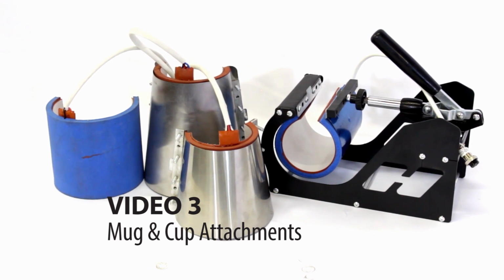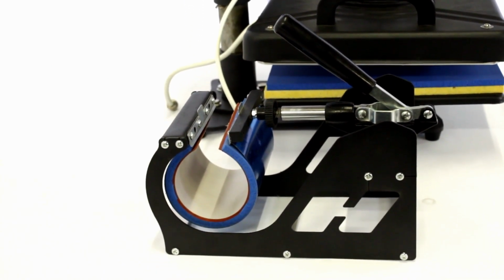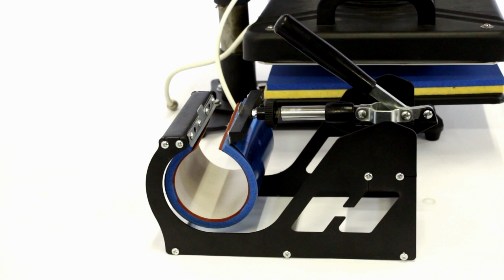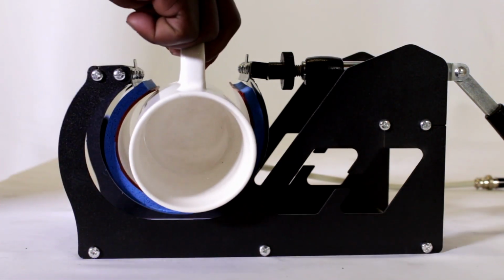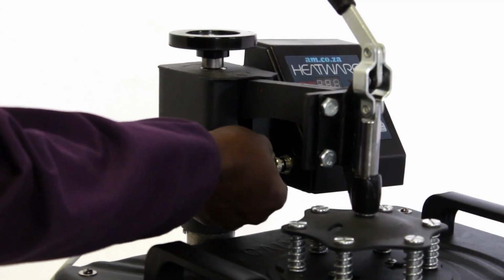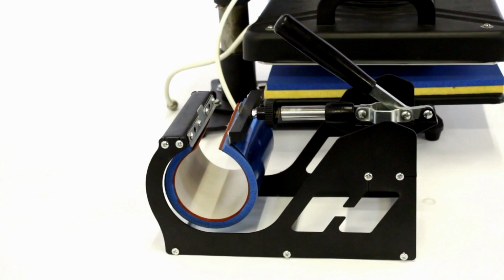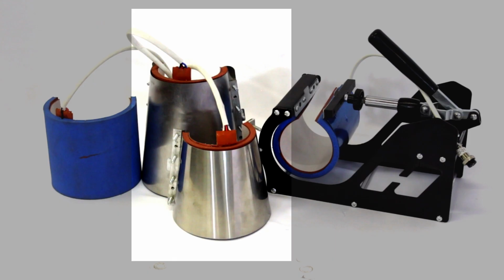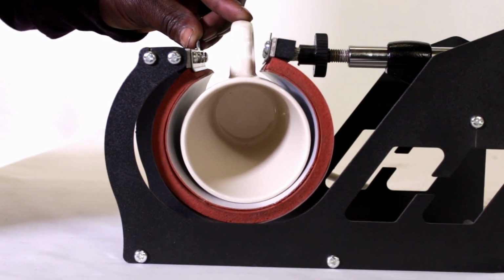Multi Function Heat Press, Heatware 9 in 1 Combo Function Explained, Mini Series Part 3 Cup and Mug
This is the heatware multi function heat press from am.co.za. The full package has amazing 9 function, In this mini series, we have 3 videos that talk about these functions.
This is the second video in which we talk about the functions by replacement of the bottom part.
If you haven't watched the first part, that introduces functions by replacement of the top part, you can find it youtube by search for achievement matters videos.
Here is the default setup, the t-shirt press, heating element on top and supporting flat surface at the bottom.
You can swing the top heating element away, and place T shirt here for press. The press is achieved by way of the press handle, and the top crank wheel is to adjust pressure.
Now lets swing the top heating element to the side,and locate the wing nuts. Loosen them, and remove the support structure for the flat press.
Here is the shoe press attachment,
To place it - push the holes through the threaded bars, and then lock with the wingnuts. plug this cable into main control unit, it provides power to heating element as well as the get feedback of current temperature from integreated heat sensor - and the shoe press is ready for operation.
This shoe press allows you to press 2 pairs of shoes at a time.
Slide the shoes on as though fitting them onto a foot. Secure in place, and press.
If you need to press both sides of the shoe, you will need to press twice.
The shoe press is for you to press on the sides of the shoe. But what if you wanted the press the front piece of the shoe?
The solution is to use plate press, check the first video about how to use plate press.
Now lets move on to the hat press. In the previous video, we showed you how to put the heating element on top, lets put in on again, like this.
Then the bottom. We need to place this supporting structure to provide the curved surface that matches the heating element shape.
To do this, remove the wingnuts and remove the attachment currently at the bottom, then place this hat press support at the center, and lock it with the wingnuts.
Make sure that it matches the heating elements on top.
Now you can put a hat here and press like this.
Don't forget watch the 3rd video for mugs and cups. Besides our youtube channel, you can also visit our video collections on univision.co.za.
If you like our heat press, please call our sales on 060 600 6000 and ask for the heatware heat press combo, or, individual attachments, which we always stock.
for more information about our heat press and am.co.za for our other machines we sell.